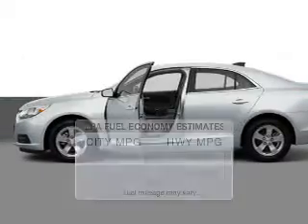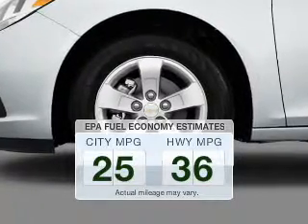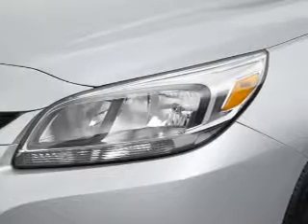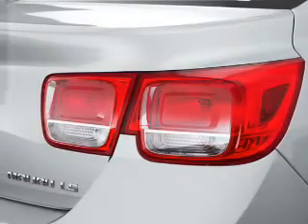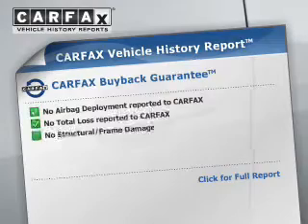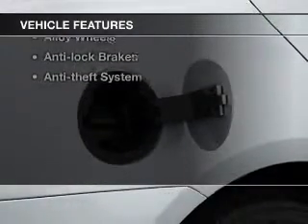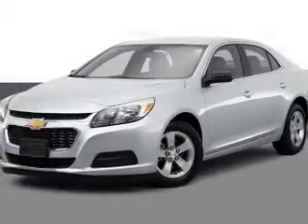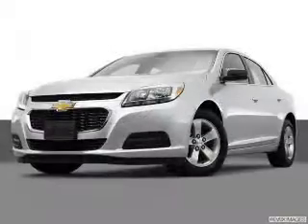2015 Chevrolet Malibu - Cleveland OH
Year: 2015
Make: Chevrolet
Model: Malibu
Trim: LS
Engine: 2.5 L, 4 cylinder
Transmission:
Color: Gold
Mileage: 4
Address:
15315 Lorain Avenue